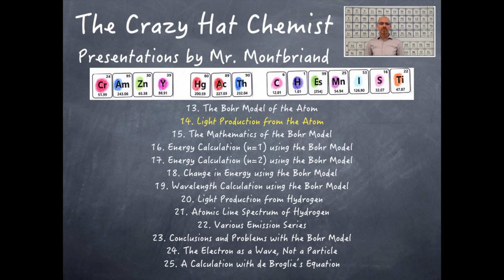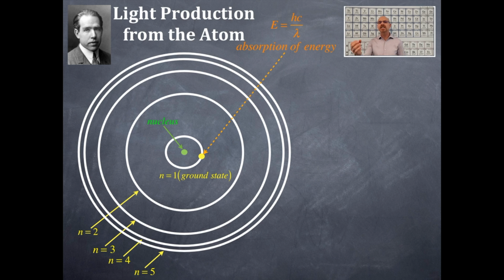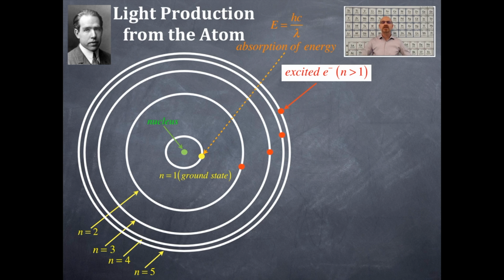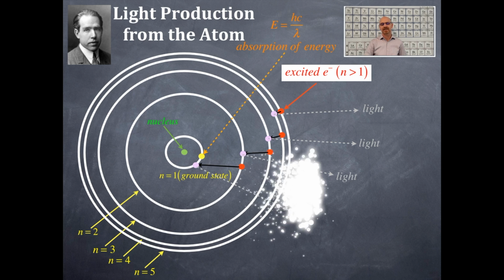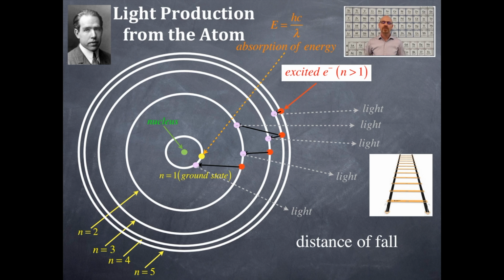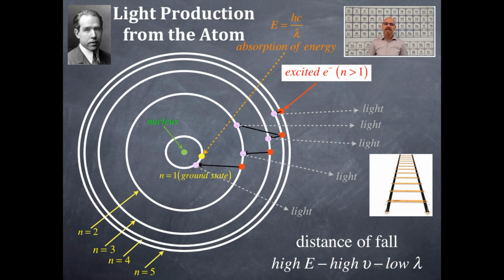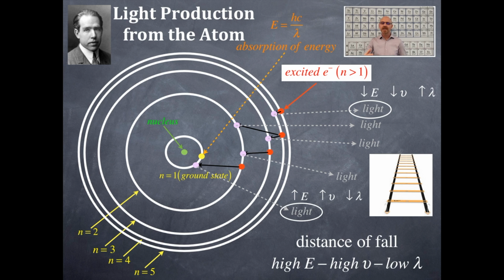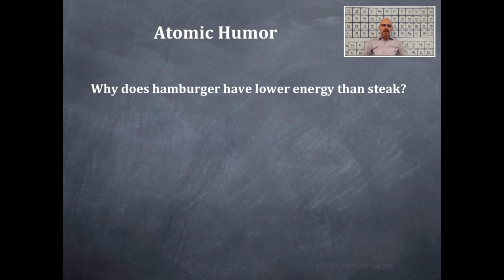Atomic Structure and Electron Configuration 14: Light Production from the Atom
How is light produced from an atom, an explanation and a diagram, distance of fall and energy correlation, analogy of rungs of a ladder, high energy and high frequency and short wavelength